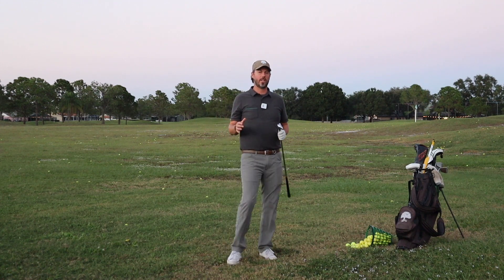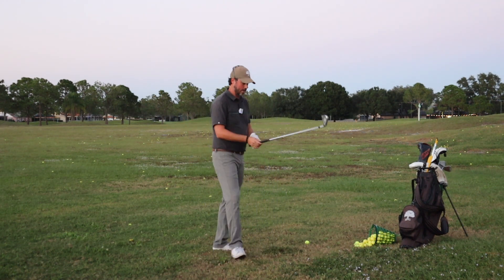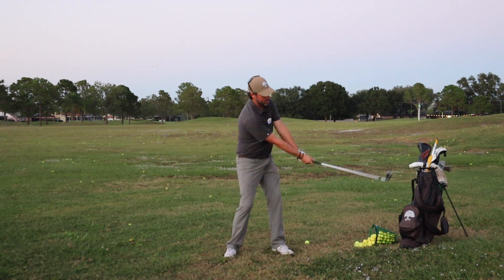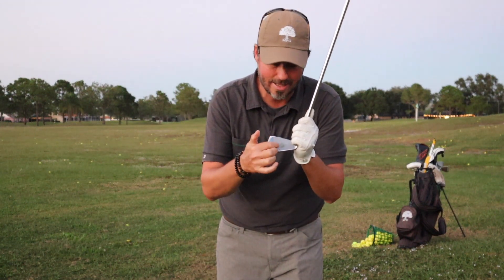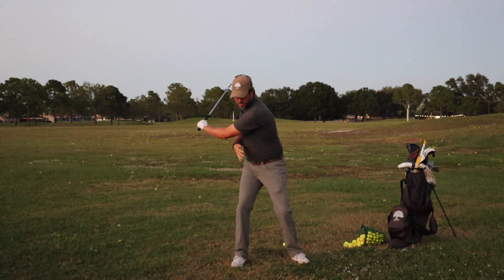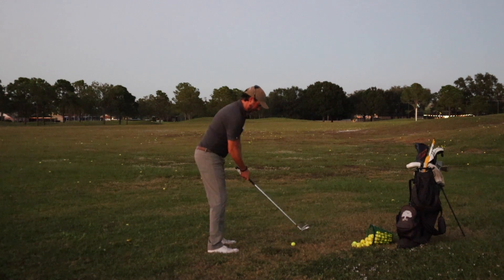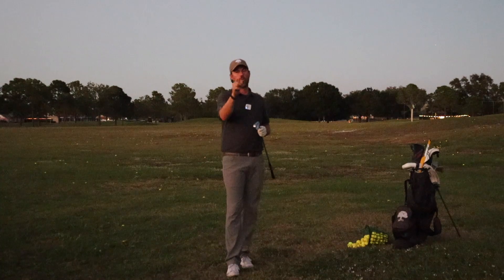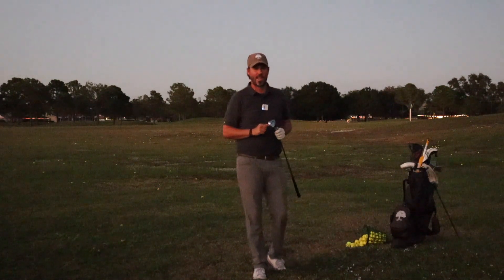How to Swing the Club, Pitching Wedge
►► Struggling to lower your score? Here’s the fastest way to never miss a 5 foot putt again...

MyProGolfer24 is excited to present this new series on how to swing a golf club. Each week we will work with a different club to show the subtle differences you need to know so that changing from club to club will not be so difficult!

MPG LINKS
@myprogolfer ~ instagram
Jeremy Franks ~ Facebook
Jeremy Franks ~ Clubhouse
Jeremy Franks ~ LinkedIn